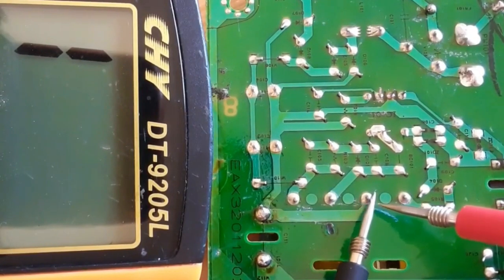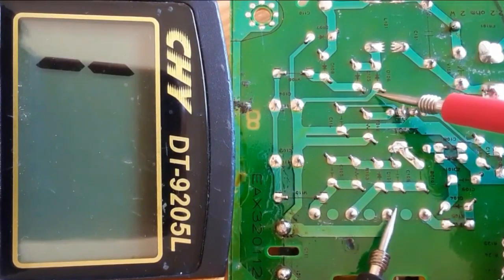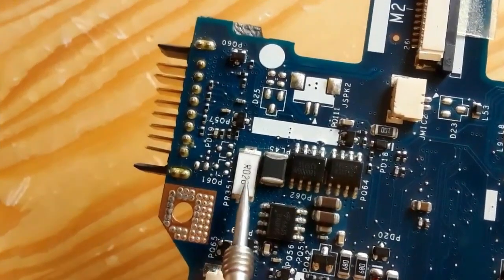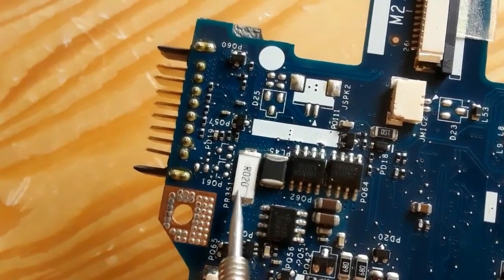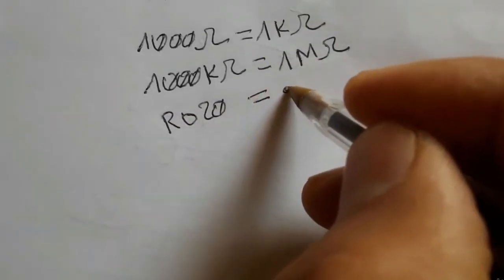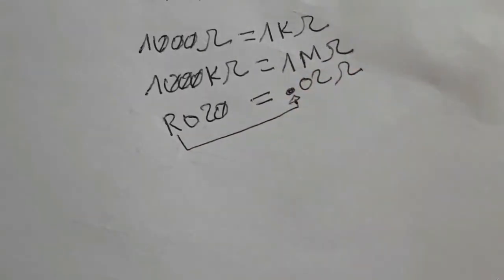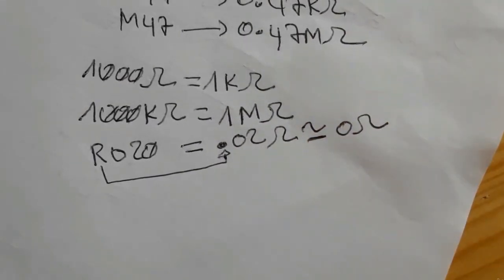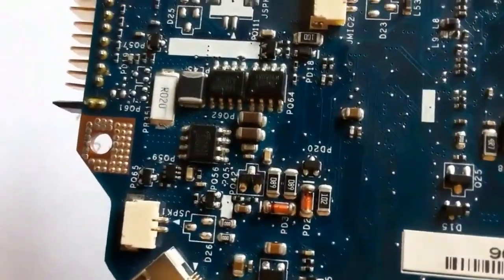Learn How to Use The Multimeter Like a Pro - Electronics Components Testing, Zener diode, Resistor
How to diagnose & repair a Dead laptop motherboard course👇👇👇
Microscope
Voltage Injector
Programmers
Reballing / Stencils
Repair Tools
Test Tools
Components
Donor Boards
Gadgets / Accessories
Ports / Connectors
Tweezers
Adhesive
Apparel